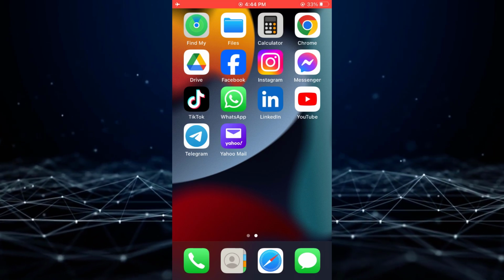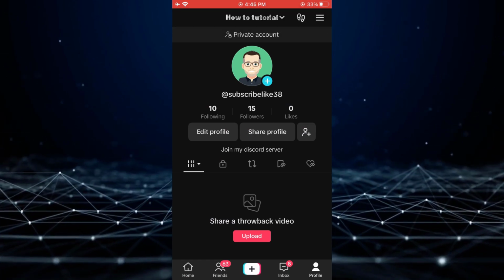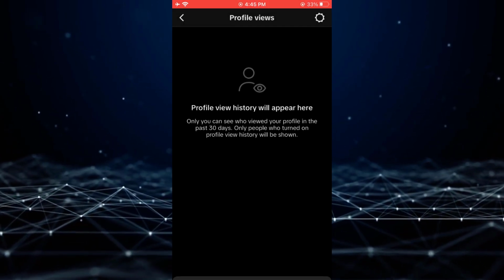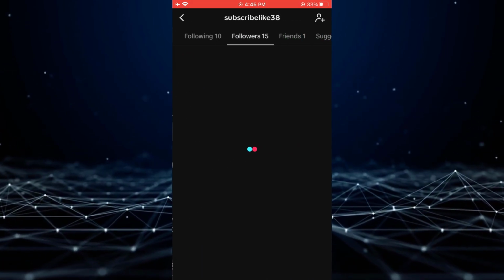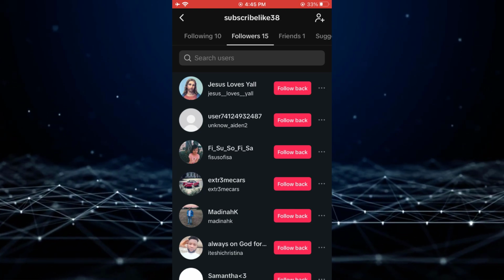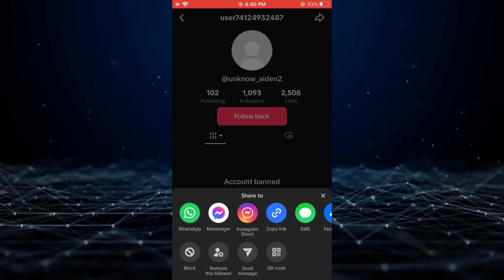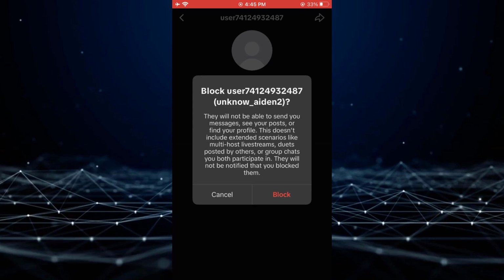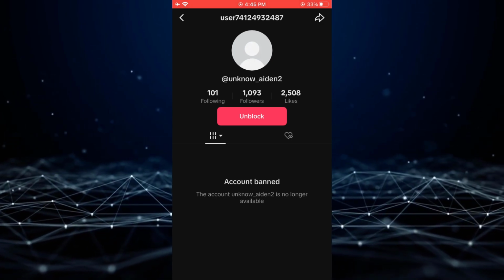How To Block Someone On Tiktok Without Viewing Profile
In this tutorial i will show you how you can block someone on tiktok without viewing their profile.